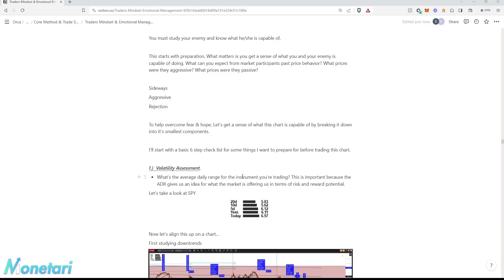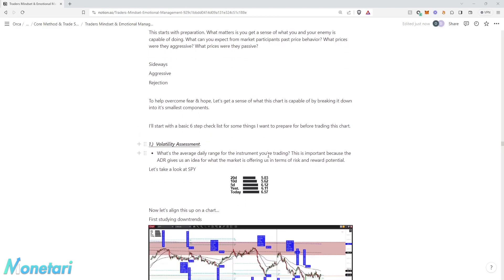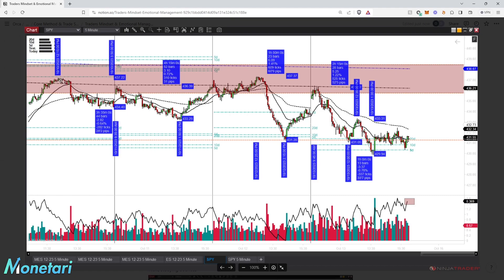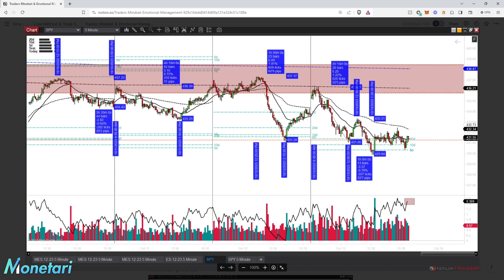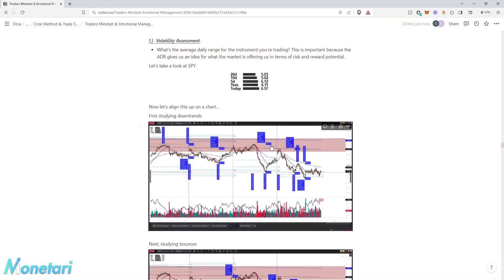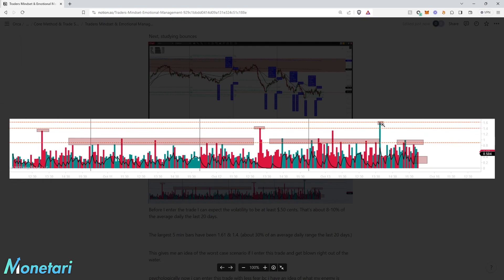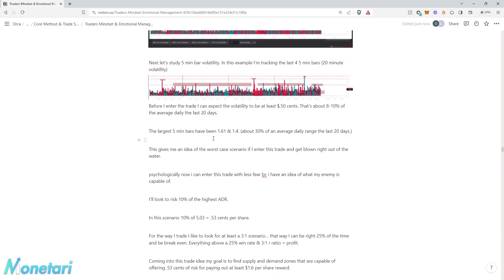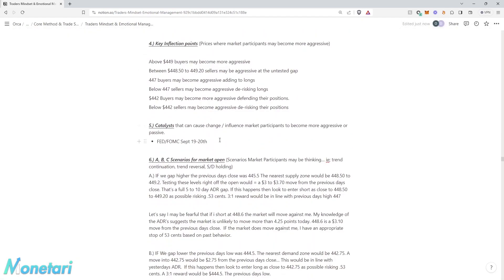Facing the Inevitable #3 Volatility Assessment & Preparation - Monetari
Stocks and options trading have large potential rewards, but also large potential risk. You must be aware of the risks and be willing to accept them in order to invest in the stocks and options markets. Don’t trade with money you can’t afford to lose. MonetariTrading does not represent that any account will or is likely to achieve profits or losses similar to those discussed on the Site. The past performance of any trading system or methodology is not necessarily indicative of future results. All trades, patterns, charts, systems, etc., discussed on the Site are for illustrative purposes only and not to be construed as specific advisory recommendations.

Monetari , Monetari Trading , Monetarifund , Monetarico